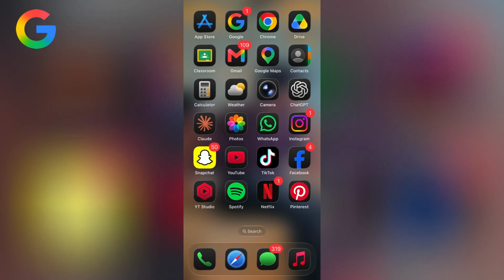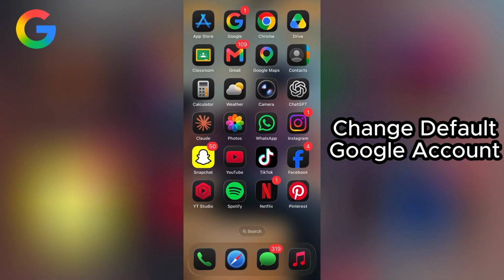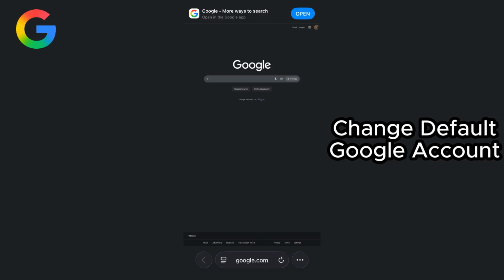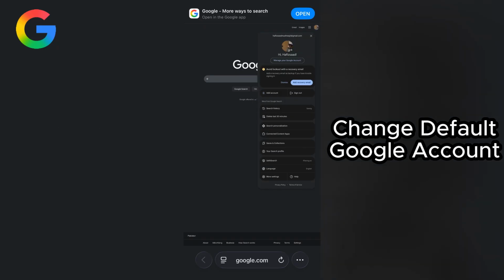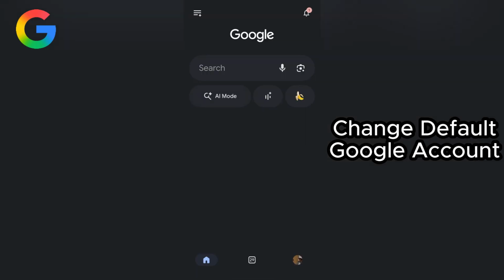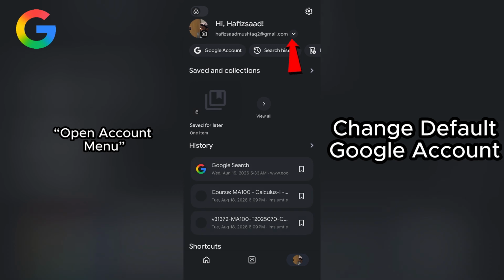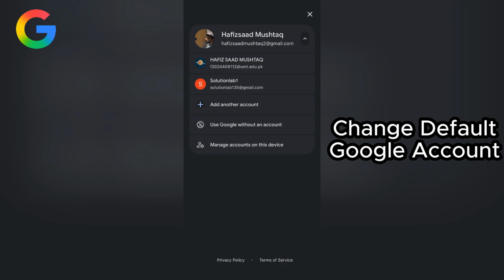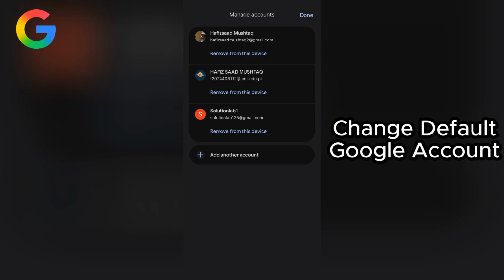How To Change Default Google Account On Chrome - Step-by-Step Tutorial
In this video we will learn "How To Change Default Google Account On Chrome - Step-by-Step Tutorial"

Discover how to change default Google Account on Chrome to streamline your web browsing, sync settings, and sign-ins across Google services. This step-by-step tutorial explains how default accounts work, how to switch primary Google profiles on Chrome, and how to set up dedicated browser profiles for home and work.